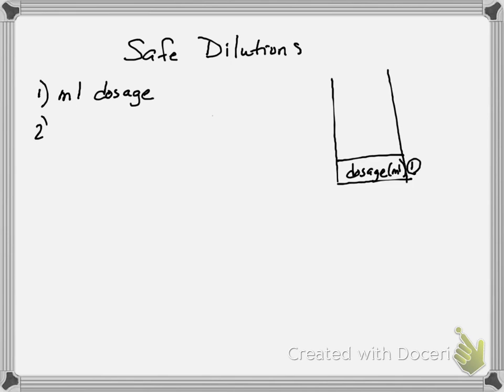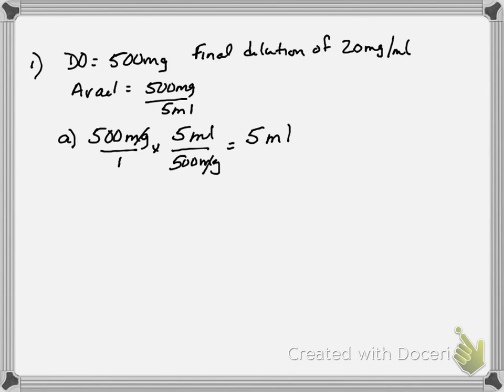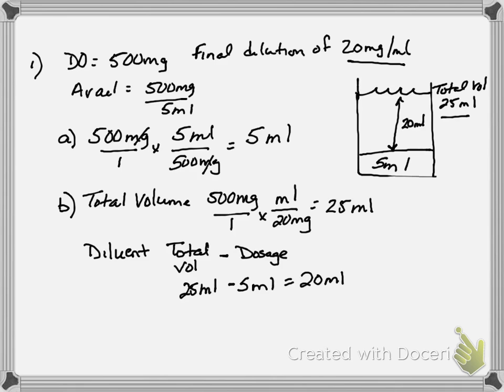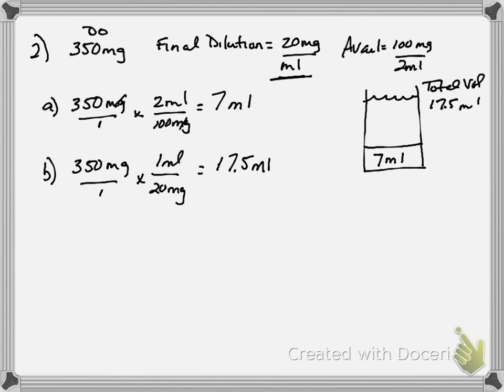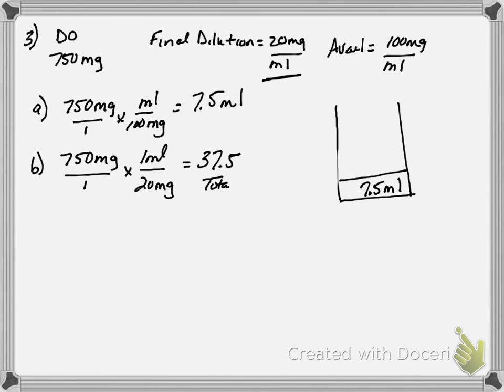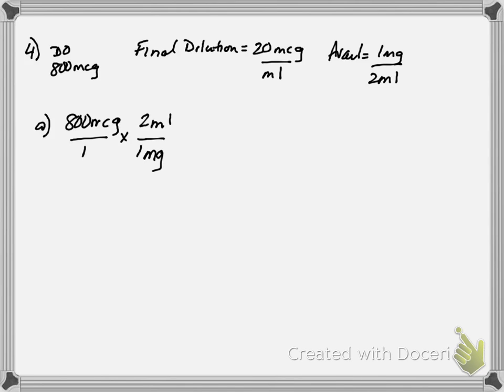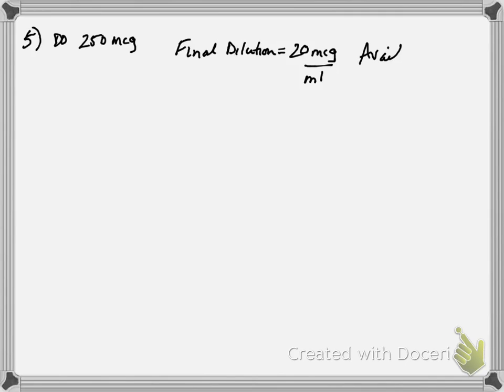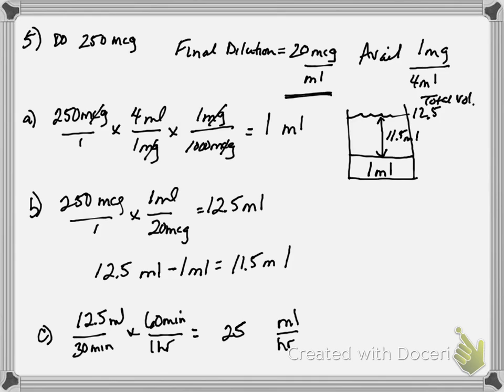Safe Dilutions Nsg 3